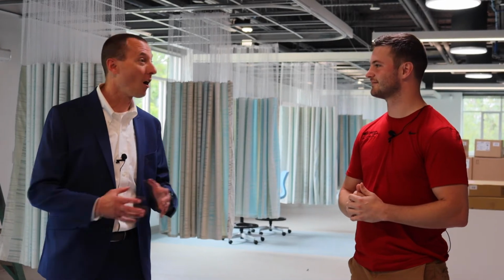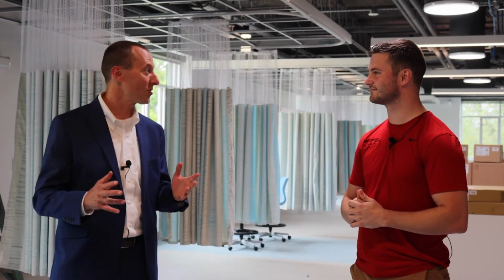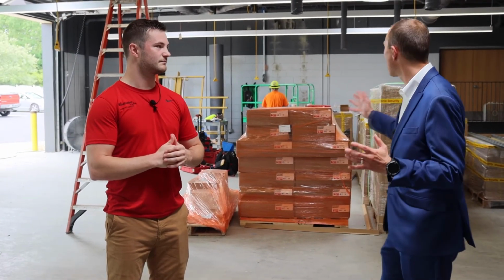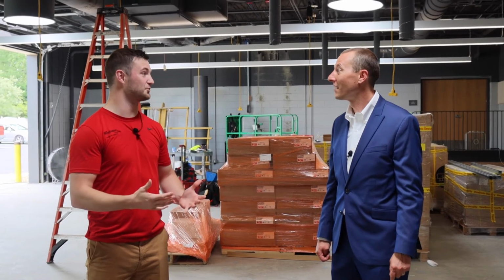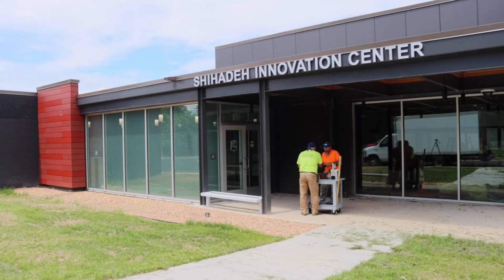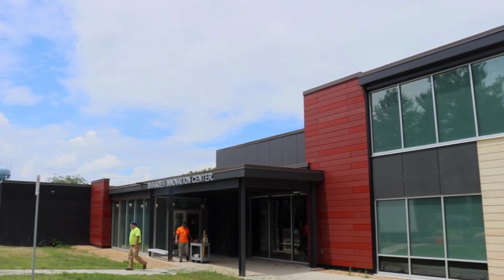publiCITY S.4 E.5 - Innovation Center Update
Winchester Public Schools Superintendent Jason Van Huekelum takes host Derrick Cowles for a tour of the nearly completed Emil & Grace Shihadeh Innovation Center. See the building’s amazing transformation and hear about the innovative learning environment that will be in full swing this fall!